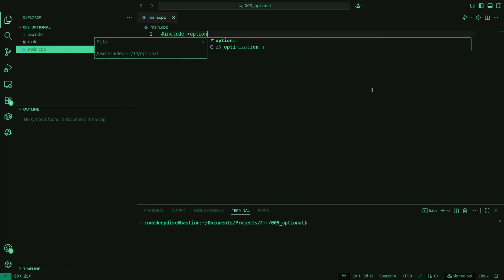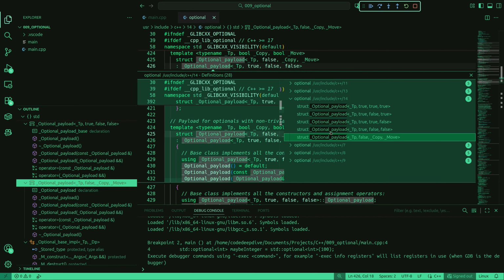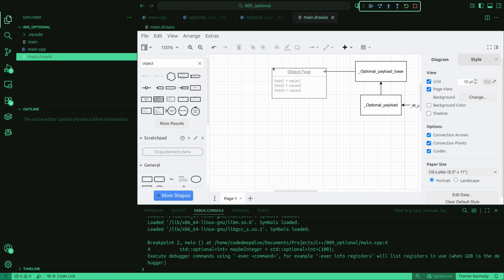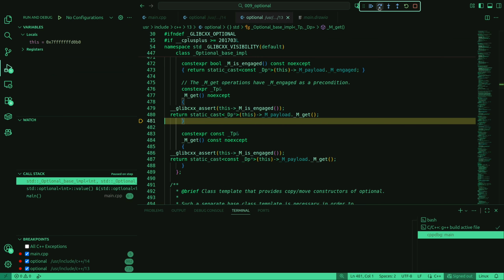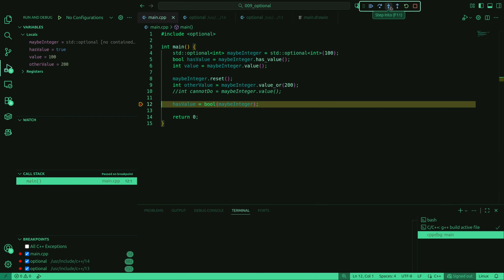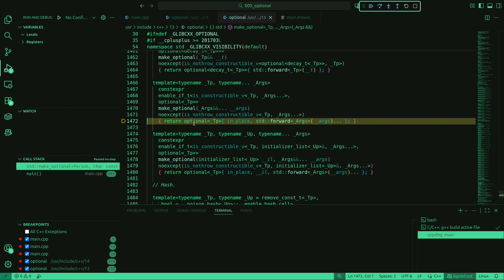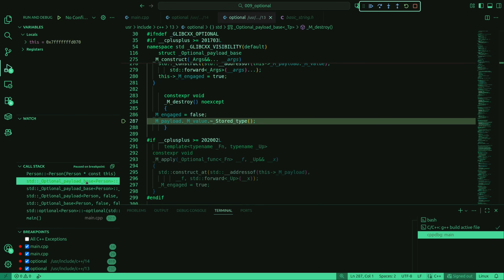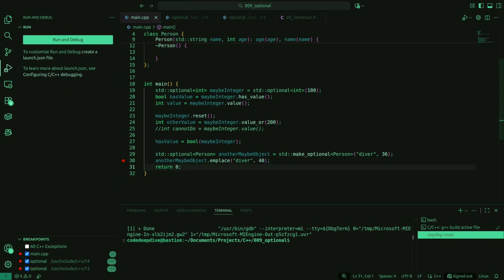Episode 9 - C++ std::optional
Episode 9 – C++ Code Deep‑Dive: The Inner Workings of std::optional

Dive into the C++ Standard Library’s most handy utility - std::optional. In this video we walk through its architecture, from construction to value access, and unpack the mechanisms that keep it lightweight.

 -  How an optional object is initialized and how its state is tracked internally.
 - The distinction between Optional_base, Optional_base_impl, and the templated wrappers that enable copy/move semantics.
 - The role of the payload, the managed flag, and the emplace routine that rebuilds an existing value in place.
 - Why the implementation uses compiler‑level tricks (e.g., GNU built‑ins) for efficiency.

Whether you’re preparing for a C++ certification, working on a high‑performance codebase, or just curious about how the language’s optional value type is built, this episode gives you the depth you need.